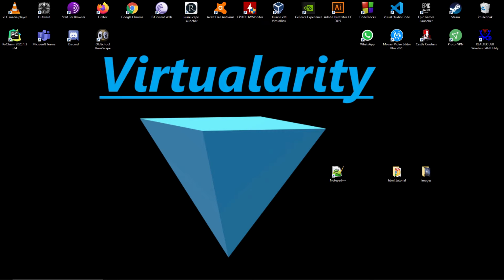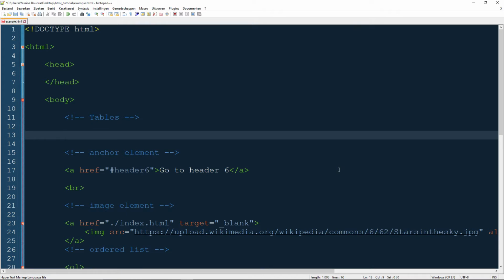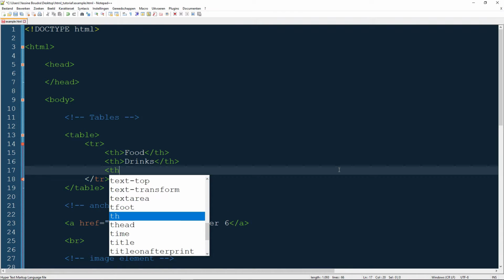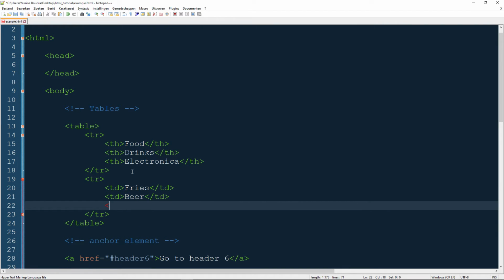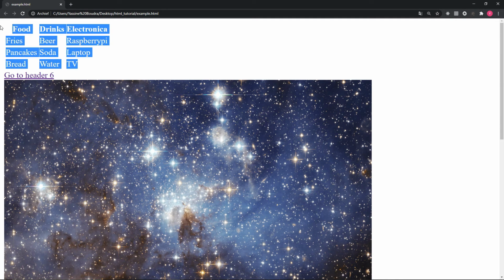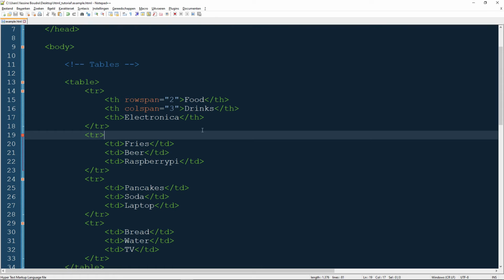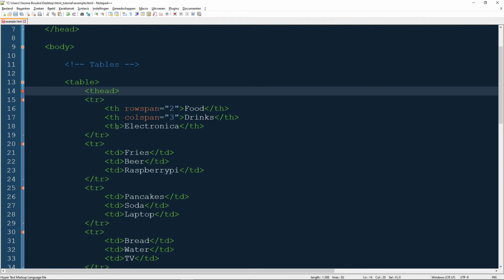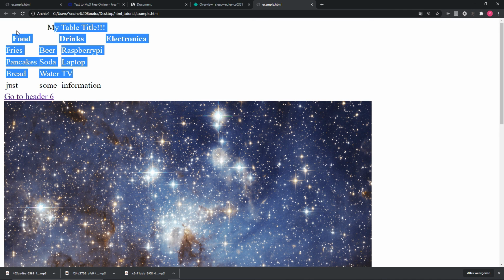HTML - The Complete Course: 10 The Table Element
- Tutorial 10 of the complete HTML course explains how to create a table with organized data.